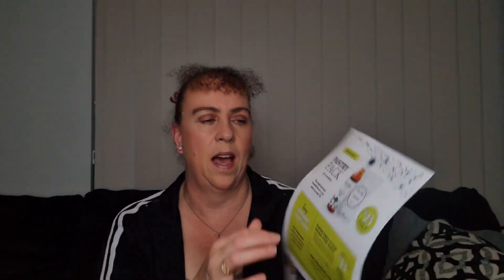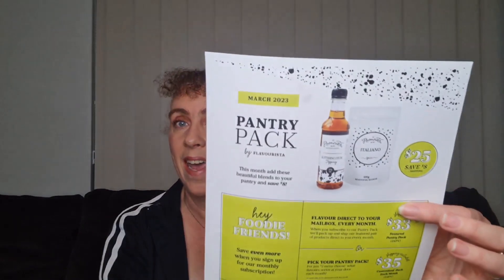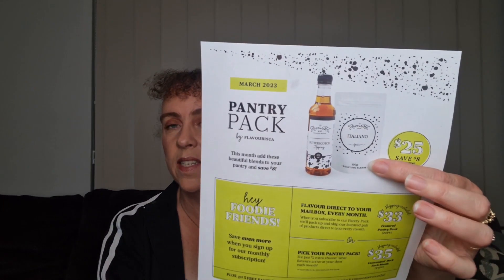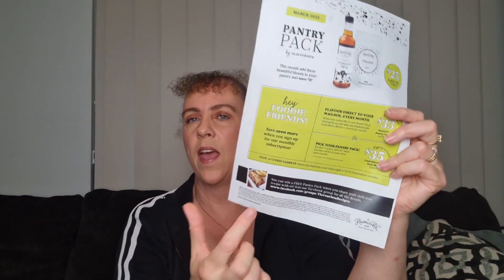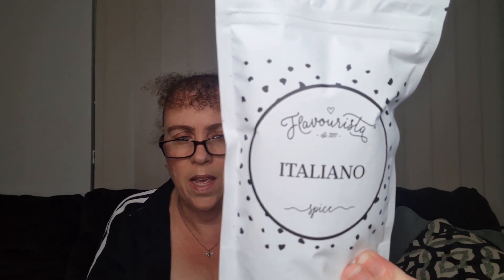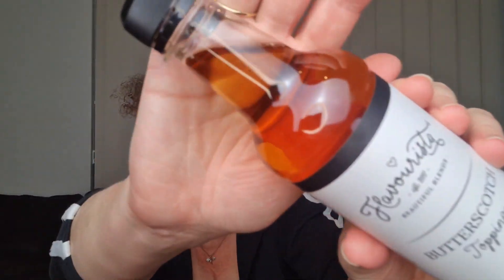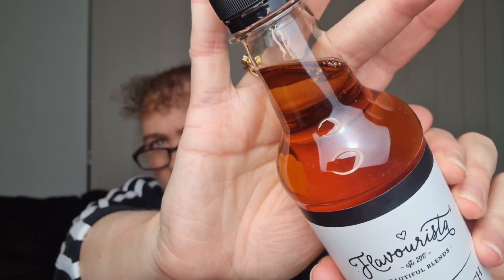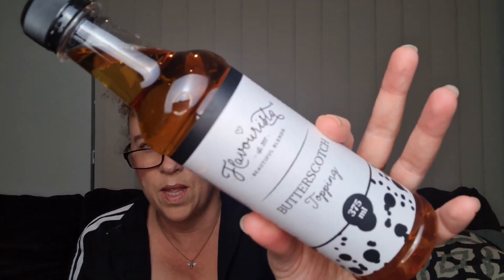Flavourista Pantry Pack - March 2023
Blissfull Boxes is an Australian company and subscription box that supports other small Australian businesses. You can see all boxes and specials here and save $5 on your first subscription:

Foodies Collective is the ultimate foodie subscription box. Each season you get to unbox & discover the best Australian made gourmet foods, elevating your pantry & everyday cooking! Check them out here:

This is my one and only Advent Calendar for the year!
I found this amazing Aussie company that not only makes a range of their own products, they also support other Australian businesses.
Win win!

This is the last BS Box until they are planning a seasonal box for Christmas, although the website just says they are taking a break and they'll be back in time for Christmas.
I contacted them in September 2021 regarding my missing box from August 2021 and they only replied in August 2022 to say they were having a break, with no reference to my original email. even though they used the 'reply' option and it included my original email. I have checked my Playlists as this shows all my unboxings and it appears I also missed the July 2022 box. I am not expecting a reply to my email and will not be renewing this box. even IF they do return.
A few days before Christmas. I checked again and the website still says the same. No Christmas Box. surprise, surprise. and their socials haven't been active since October 2022.

Snail Mail:
Aussie Ali
Australia